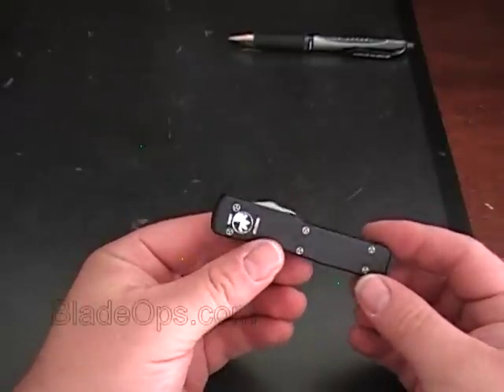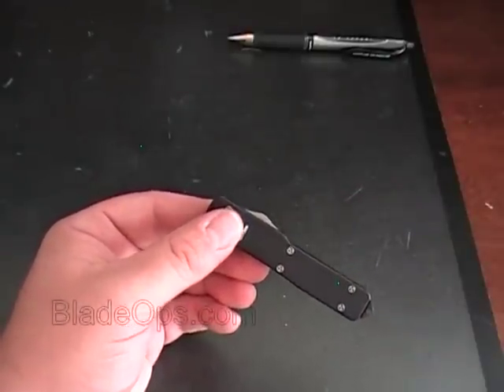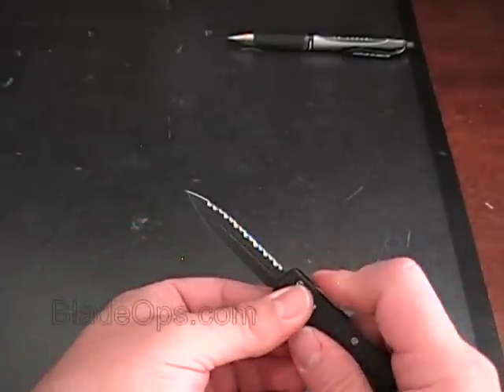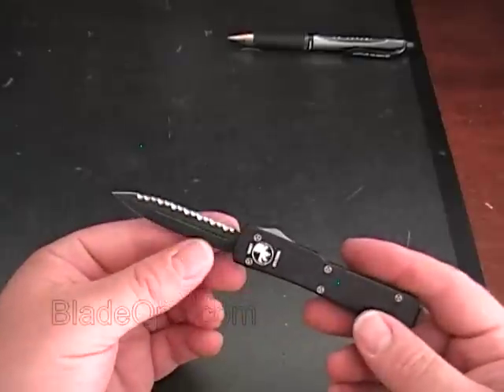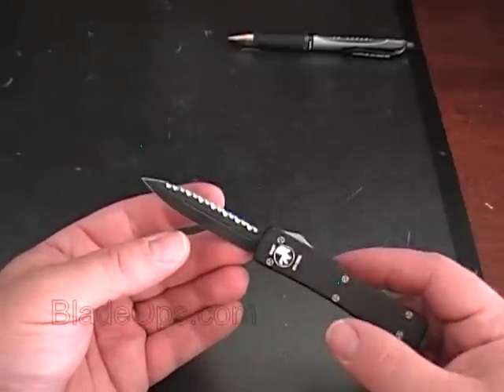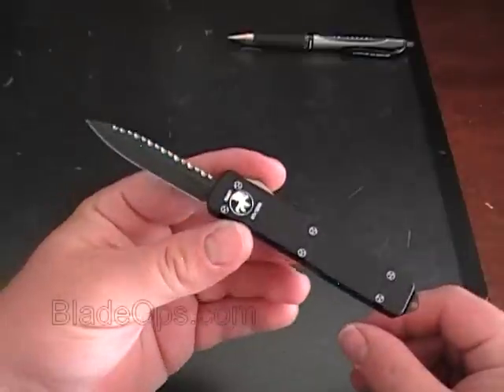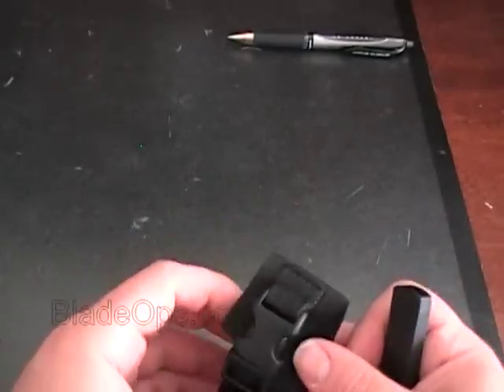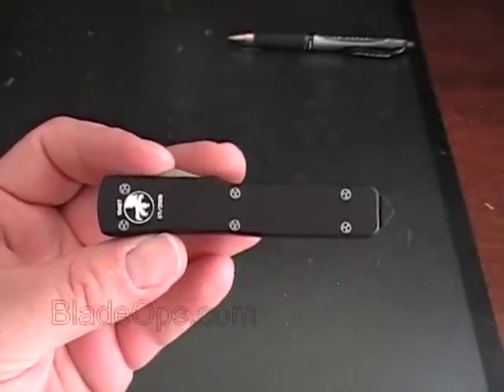Microtech UTX70 D/A Out the Front Knife, Double Edge, Black DLC Full Serrations, MT147-3, Review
Review of the Microtech UTX70 D/A Out the Front Knife, Double Edge, Black DLC Full Serrated Blade, MT147-3